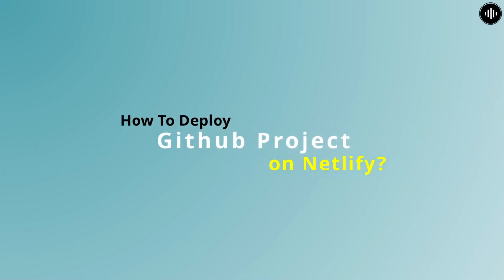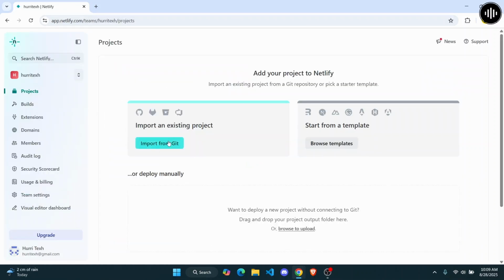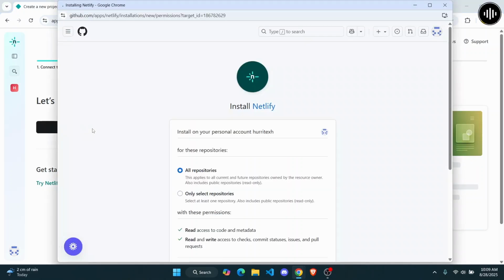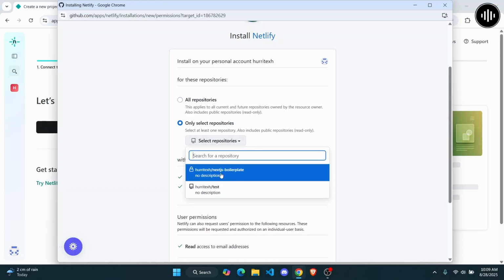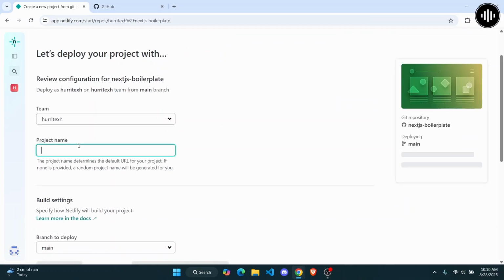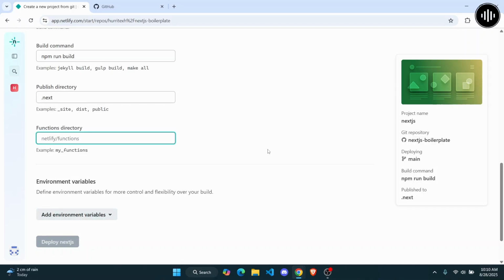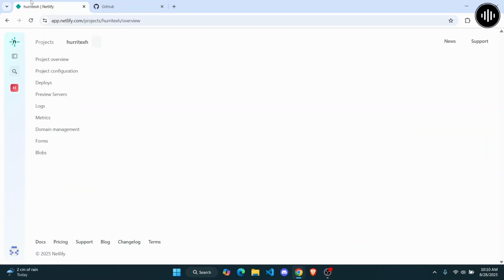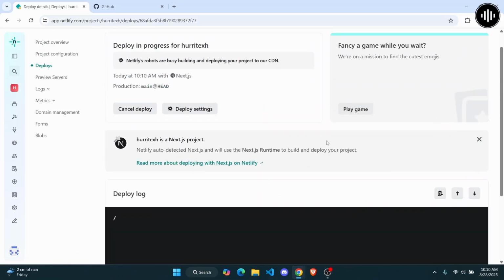How To Deploy GitHub Project on Netlify?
Want to deploy your GitHub project on Netlify to go live with ease? This video will guide you through the steps on how to deploy a GitHub project on Netlify quickly and easily. Whether you're asking, "How do I deploy my GitHub project to Netlify?" or need help with the setup process, this tutorial has you covered. Learn the steps to connect your GitHub repository and publish your project online. Watch now to see how you can deploy your GitHub project on Netlify today!

Timestamps:
00:00 How To Deploy GitHub Project on Netlify
00:06 How Do I Deploy My GitHub Project to Netlify?